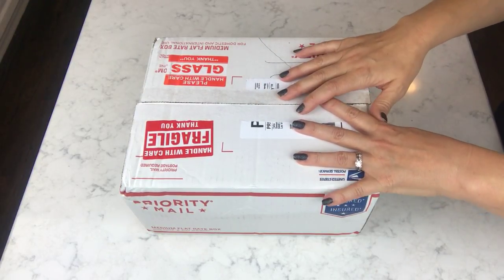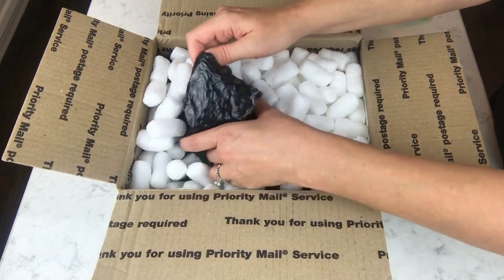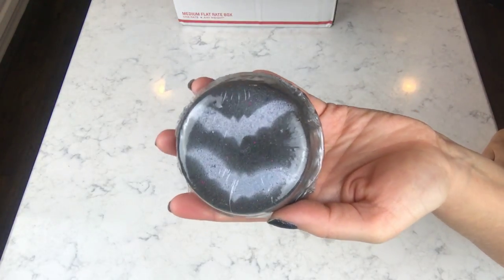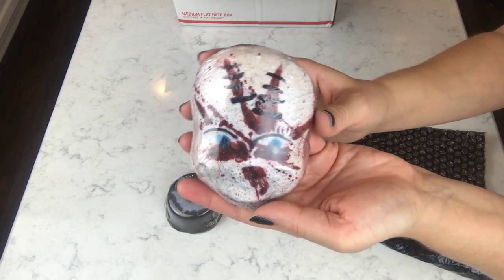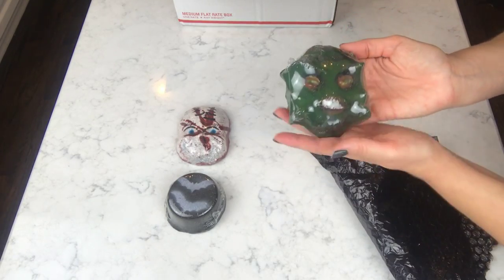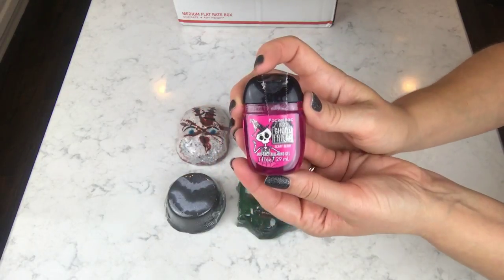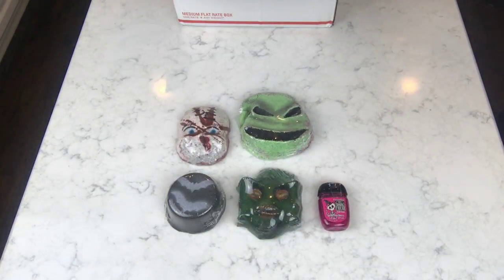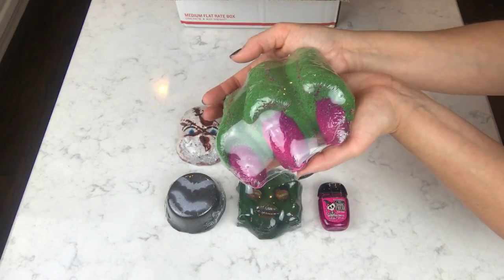SWEET SHOP OF HORRORS - Bath Bomb Haul & Unboxing *Chucky, Oogie Boogie, Creature from Black Lagoon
Hi guys! I hope you enjoyed today’s haul & unboxing from SWEET SHOP OF HORRORS. I'd love to know what you think about the Chuckie themed bath bomb, the Creature from the Black Lagoon and the Oogie Boogie bomb. Is there one that you would like to see the most?

Links to the shop are listed down below! Remember, if you even think you want something - you should go grab it NOW! ;-)

SWEET SHOP OF HORRORS